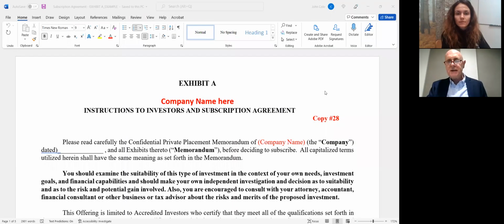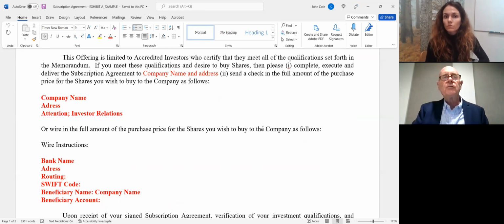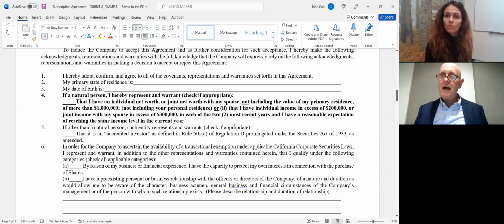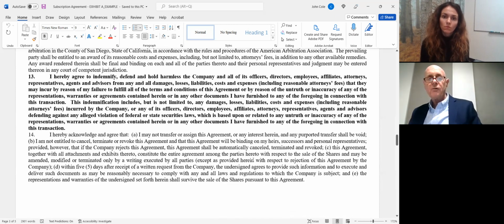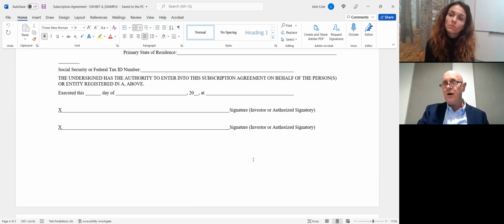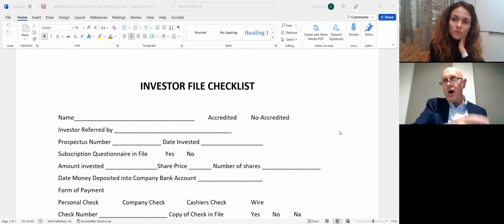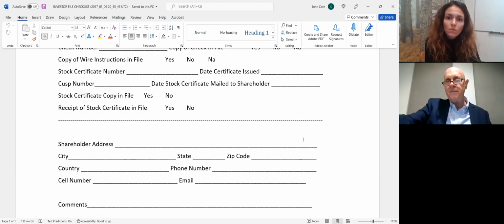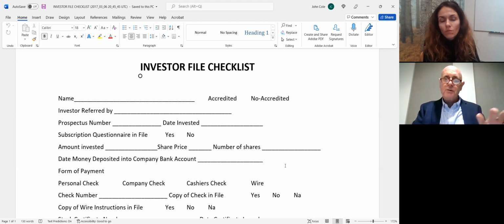Investor Relations Overview